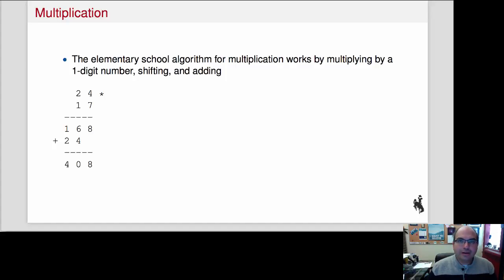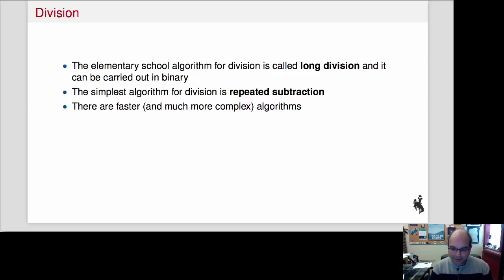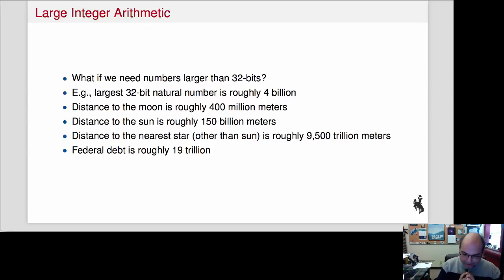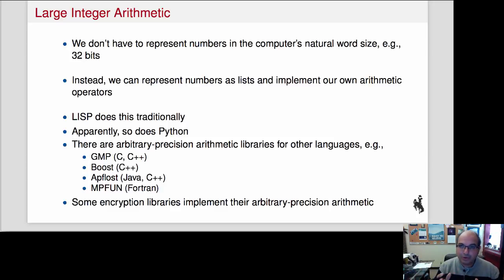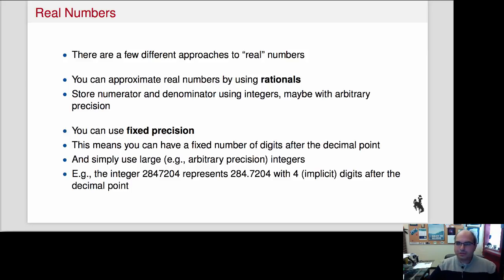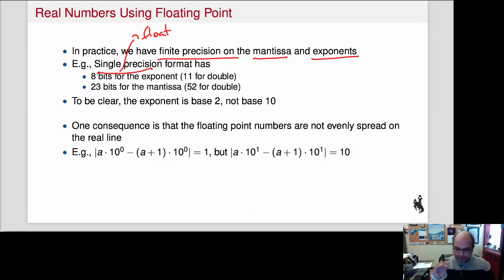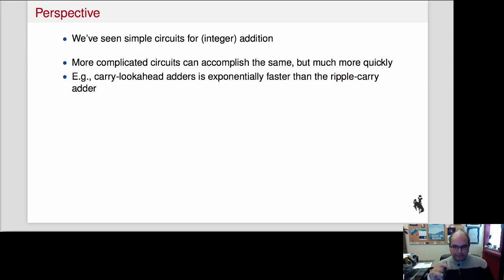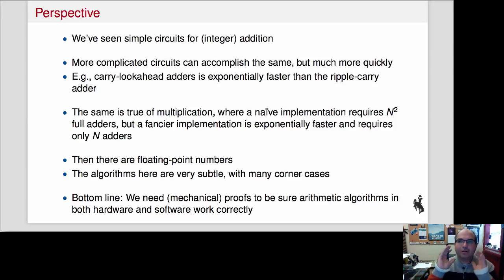Beyond integer hardware